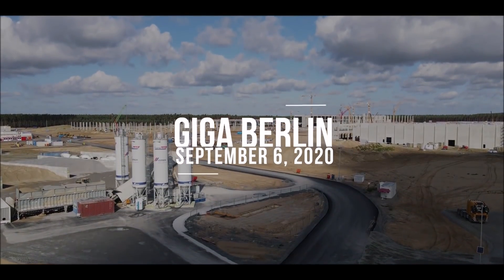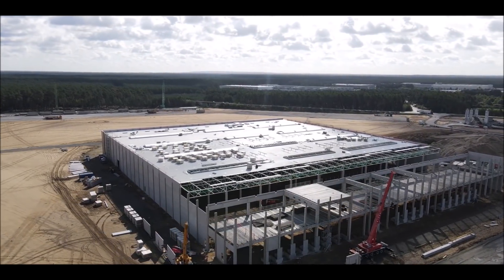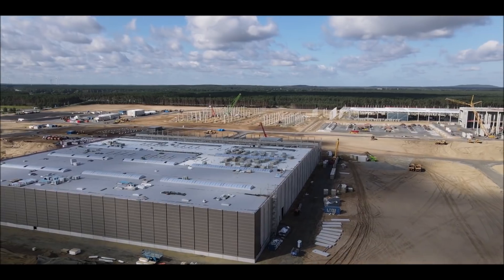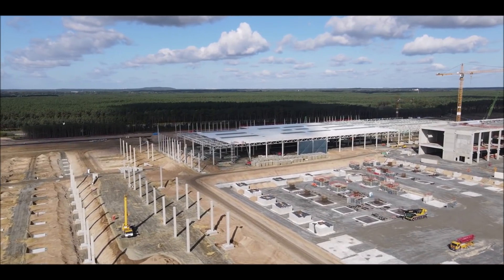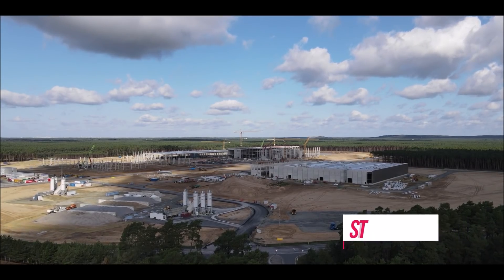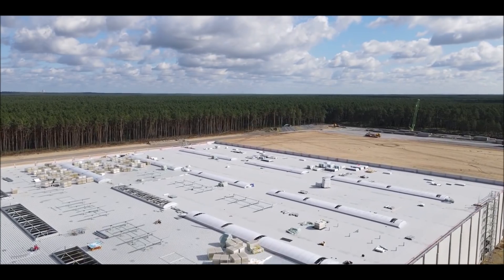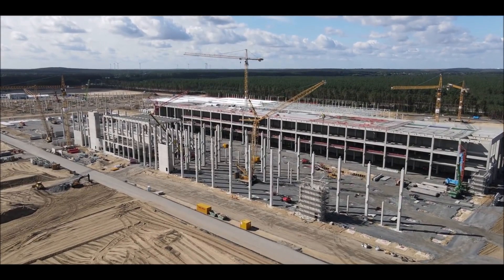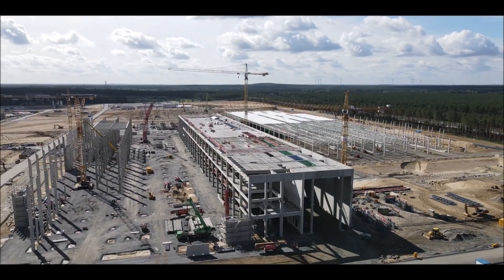Tesla To Use 8 Giga Presses at Giga Berlin Revolutionizing Production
Tesla documents show that the electric vehicle maker wants to revolutionize electric vehicle making at Giga Berlin, but using 8 huge Giga Presses, hundred-ton each, for the production of cars. This is much bigger and many times more, than those Giga Presses used at Fremont and Giga Shanghai.

Last week Tesla CEO Elon Musk was in a good mood when he was at Giga Berlin. Then he quickly turned to sober, as notes Tesla Mag and explained why he was in a big hurry to complete the Giga Berlin and explained the huge technological revolution that Tesla is applying to Giga Berlin with 8 Giga Press casting machines, each being 100 tons.

The central role at Tesla Giga Berlin is likely to be played by huge die-casting machines, which the Italian Tesla supplier Idra calls Giga presses. Smaller versions of this are already being used in the production of the Tesla Model Y in Fremont and supply two large halves for the rear frame, which in Model 3 still consists of around 70 individual parts. One of the new Giga presses was recently installed in Fremont and in Tesla's second new Gigafactory building in China. And for Tesla's German Gigfactory in Grünheide, Brandenburg, eight of these hundred-ton machines are planned.

According to Tesla Mag "There are 8 die-casting machines with a maximum operating capacity of 73.1 t / d per machine," says one of the thousands of pages of Tesla applications for the German Gigafactory , which were officially laid out on the Internet and documented by a Twitter user. Otherwise, the process for die-casting from heated aluminum is explained in the abstract. At another point, you can see that each of the Giga presses is to have a melting and holding furnace as well as a cooling tank as peripherals. Your product is therefore large aluminum elements that have already been deburred at other stations, provided with holes, and checked using an X-ray device.

According to the information on the Tesla factories in Fremont and China, each of the new Giga presses is large enough to literally deliver the flat rear section for the Model Y from a single cast, which previously consisted of two halves. In the German applications, four of them are closer together in a drawing with the auxiliary systems in groups. All eight machines together make up almost two-thirds of the entire casting area in the German Gigafactory.

Tesla's "huge, huge, huge machine"?
Already the reduction to two rear parts for the first Model Y from Fremont described Tesla boss Musk in April as a "revolution" in production. In July he said on Twitter that the Model Y from the German Gigafactory would actually "finally" bring about a revolution in the production of car bodies. His current statements before the construction site sounded similar: The Tesla boss spoke of a “radical change in the core technology for the construction of cars” and “a transformation in the core of the design of vehicle structures”.

All of this fits in with a patent from Tesla that became known in June 2019. It describes a system in which, for example, four casting machines together form the mold for “at least one part of a vehicle frame” and maybe even eject it in one piece. Automotive President Jerome Guillen announced in the same month that Tesla wanted to build a “huge, huge, huge machine.” When the first Giga presses were reported that year, many thought he meant them. But only one of them is apparently not enough for Tesla's German Gigafactory and Giga machine, it has to be eight or two times four.